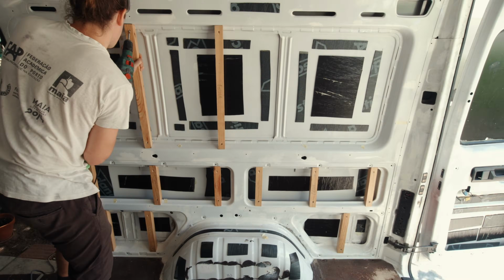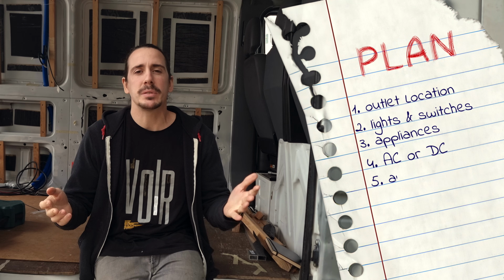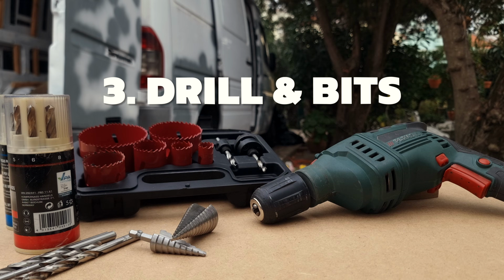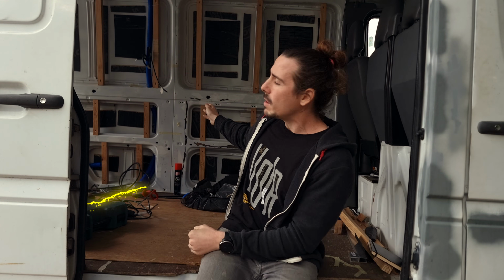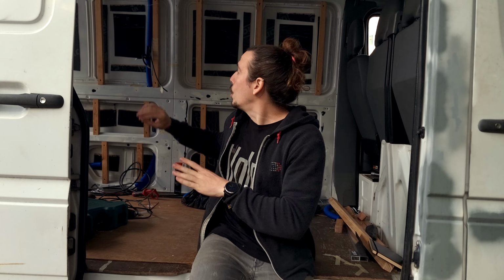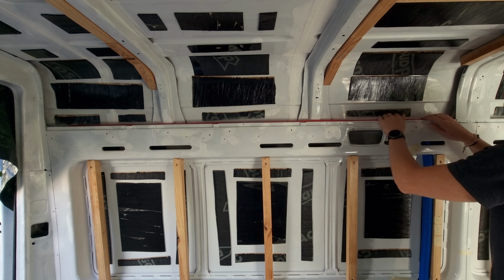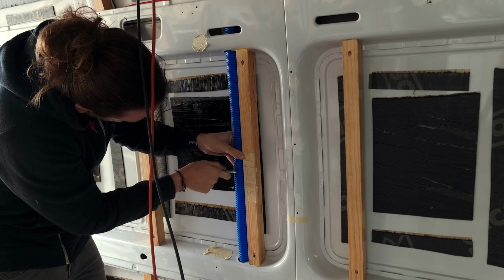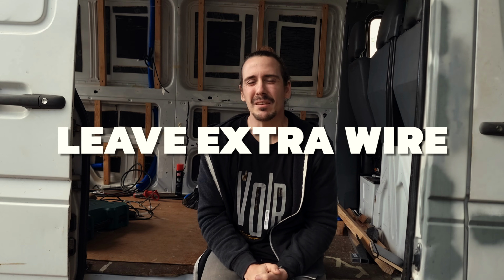Prewiring a Camper Van: The Right Way to Avoid Costly Mistakes!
Prewiring a camper van is one of the most important steps in any van build! In this video, I’ll show you how to plan your electrical wiring, route wires to all the key places (before adding insulation and walls), and avoid common DIY mistakes. Whether you’re setting up lights, outlets, or fans, this guide will make your van conversion easier and more organized. Save time, effort, and frustration with these essential prewiring tips!

00:00 INTRO
00:20 PLAN
01:56 WHAT YOU NEED
02:52 INSTALL
07:17 EXTRA TIPS
08:31 BLOOPERS